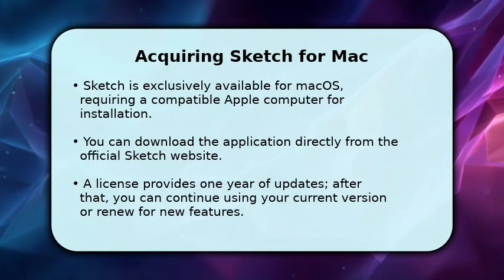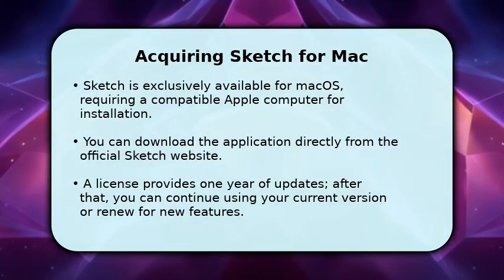How to Get SketchUp 2025 - Full Guide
▸ (t) Learn how to get the latest version of SketchUp 2025, including the installation process and any necessary updates. This tutorial covers everything you need to know to get started with the new features and tools. From beginners to experienced users, this guide is perfect for anyone looking to improve their skills.

SketchUp 2025, how to get SketchUp 2025, SketchUp tutorial, SketchUp 2025 download, SketchUp latest version, SketchUp installation, SketchUp updates, get SketchUp 2025, SketchUp for beginners